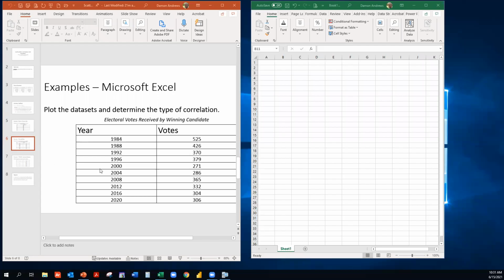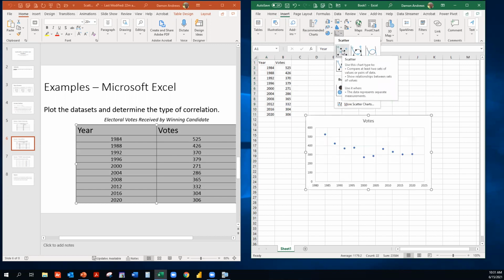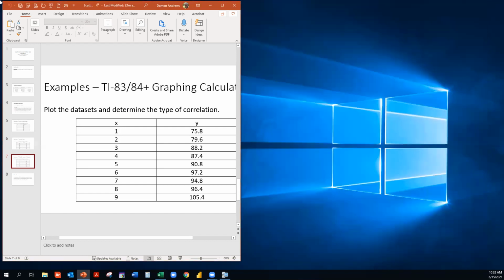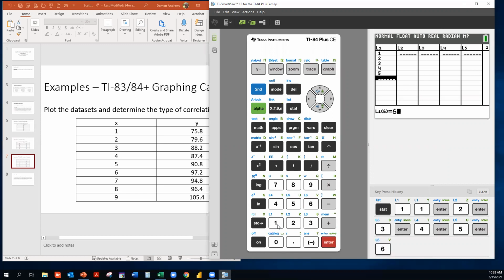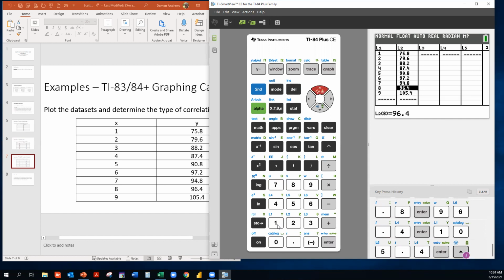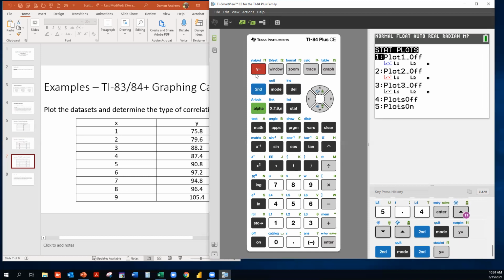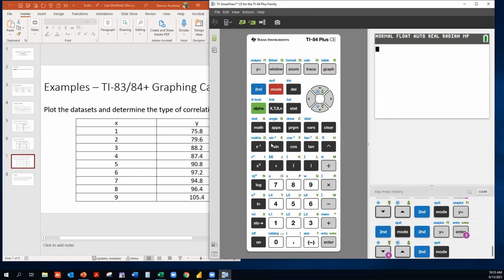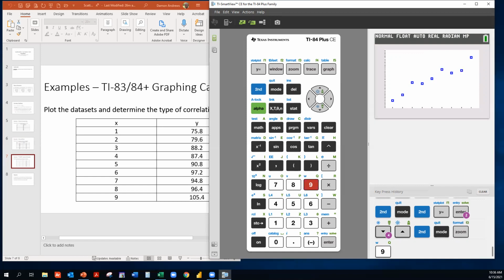Scatterplots Part III